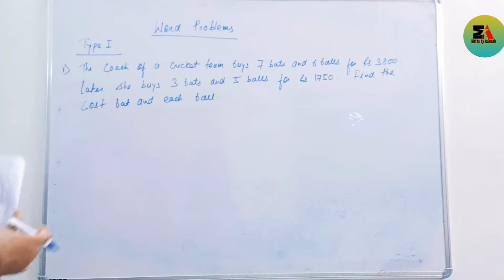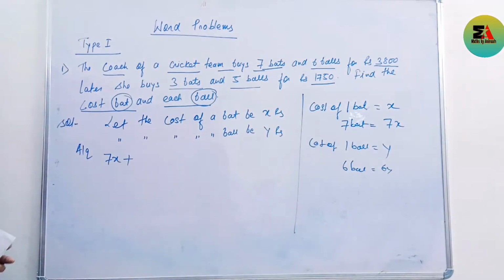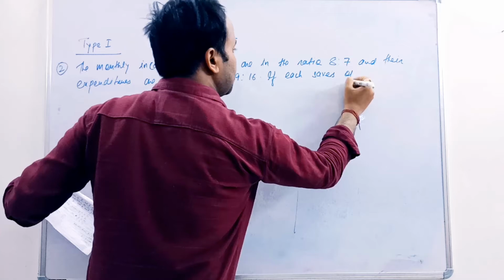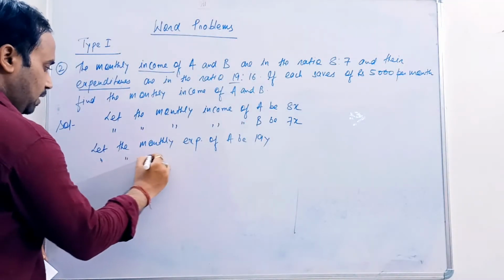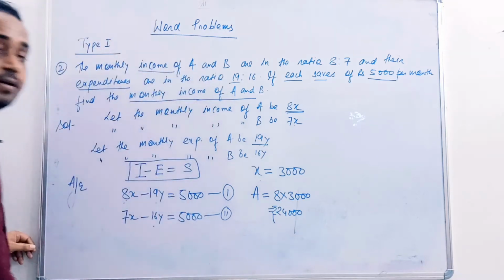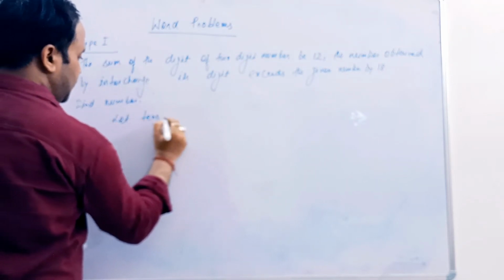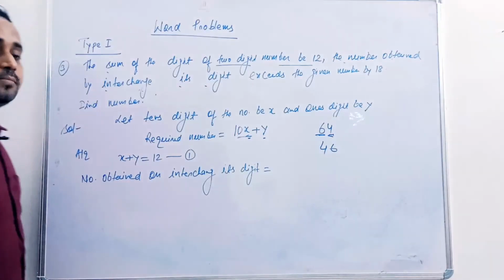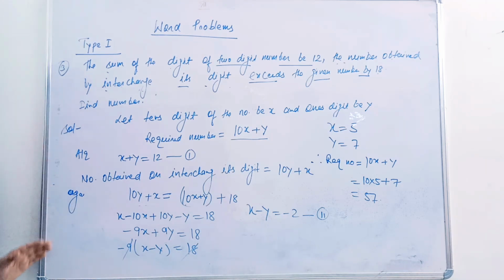Word Problems | pairs of linear equation with two variables | Part 1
In this video we shall discuss word ptoblems of linear equation with two variables class 10